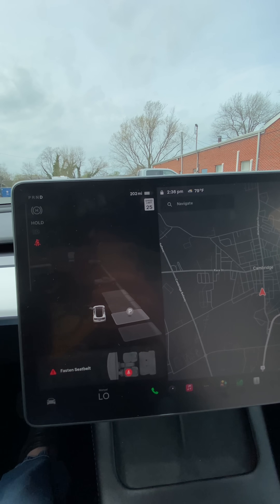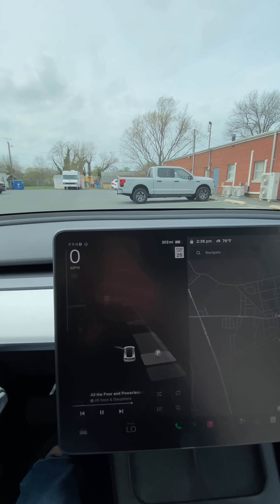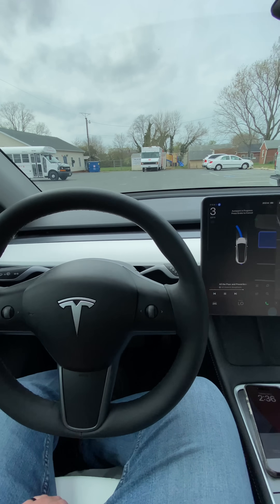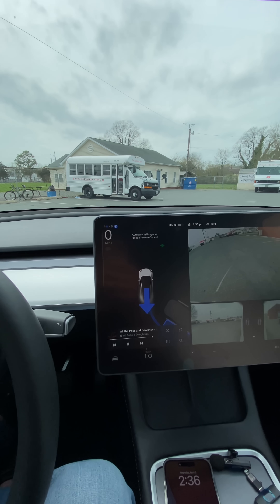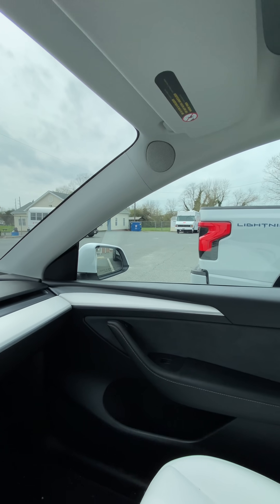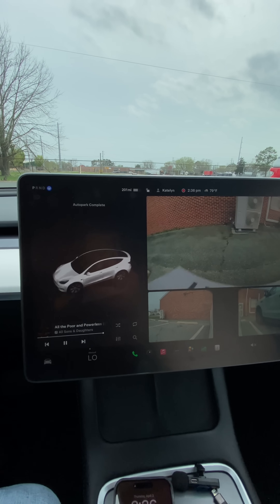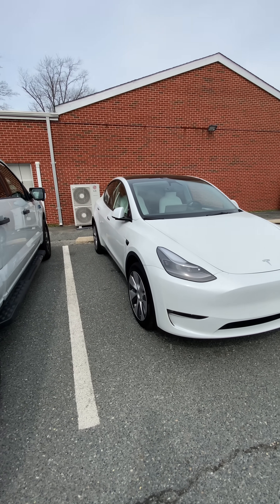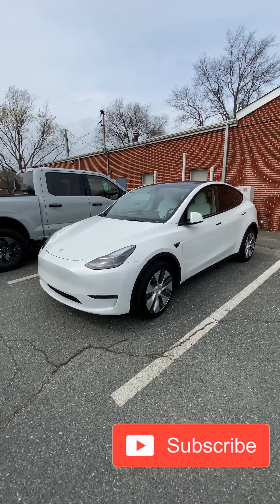Is Tesla’s AutoPark Feature Actually Any Good?